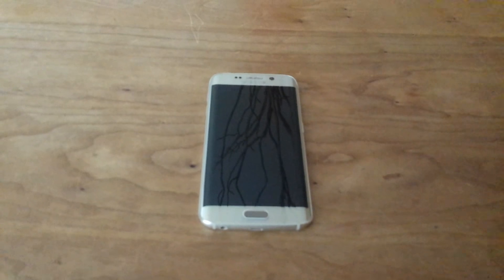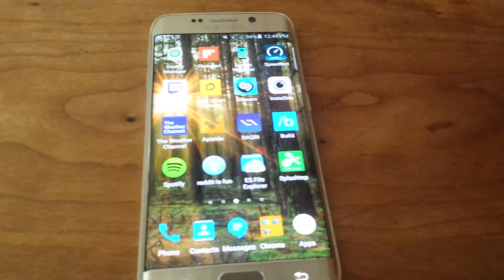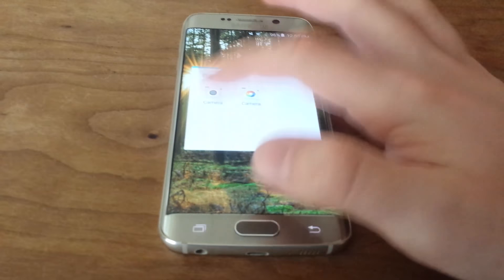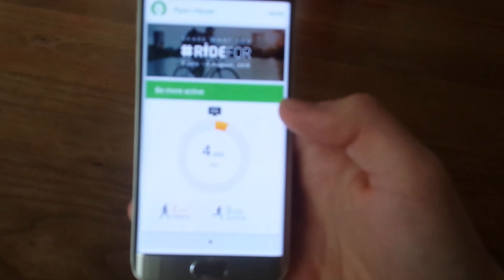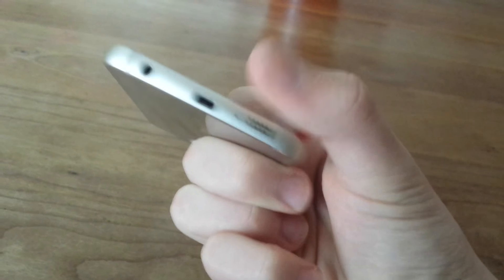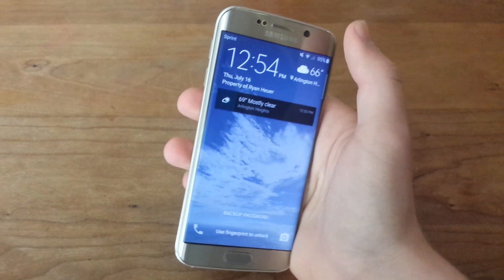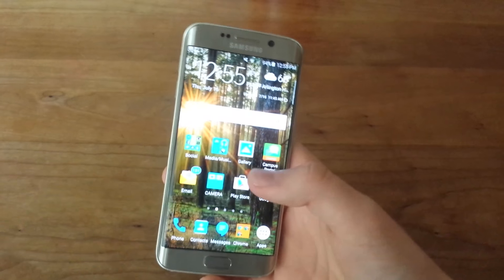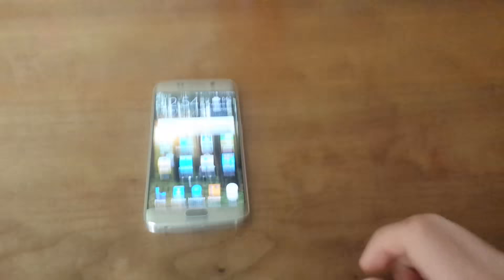Samsung Galaxy S6 Edge Review!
I haven't been doing many hands-on reviews lately, so here's one!